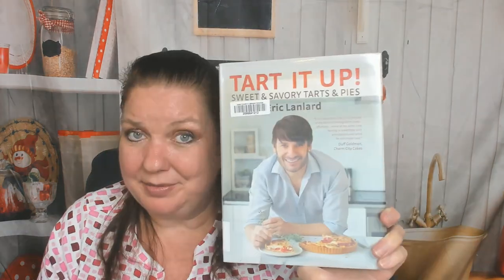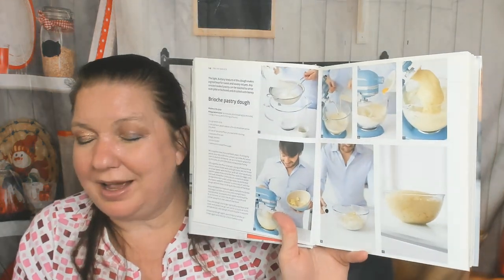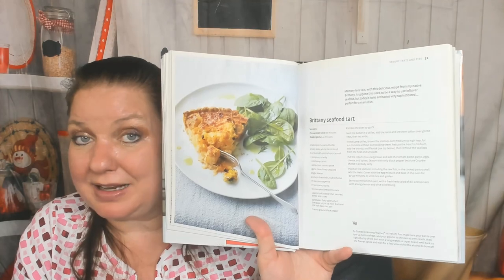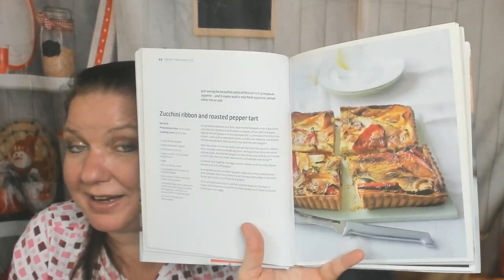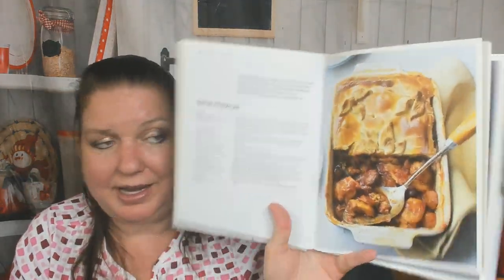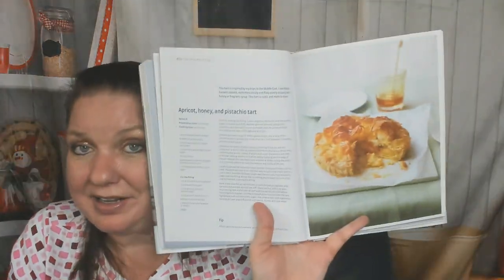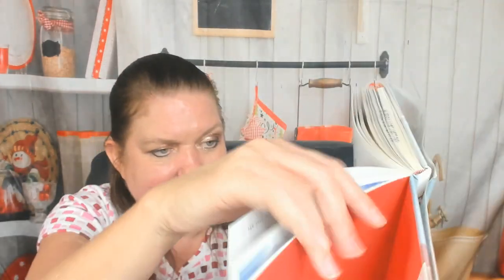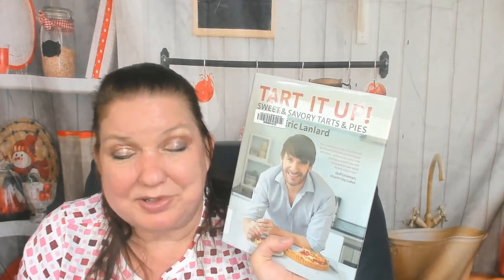Cookbook Preview: Tart it Up! by Eric Lanlard (2012) Tarts and Baking Cookbook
My cookbook preview and look through of Eric Lanlard's 2012 cookbook "Tart it Up!"